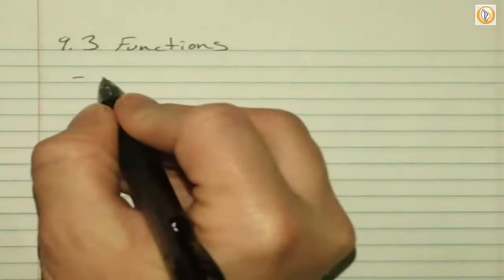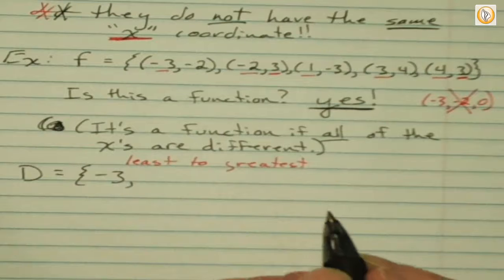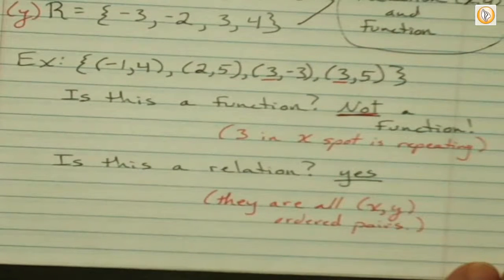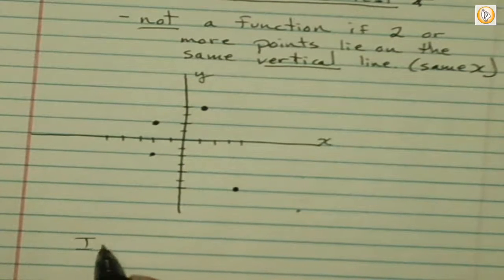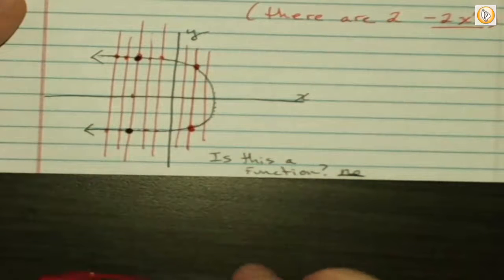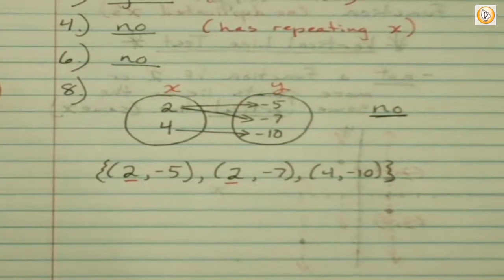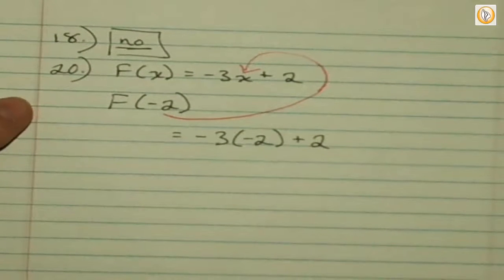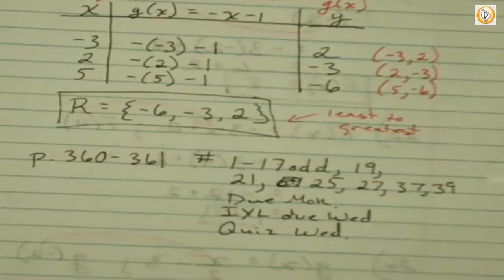PreAlg: 9.3 Functions